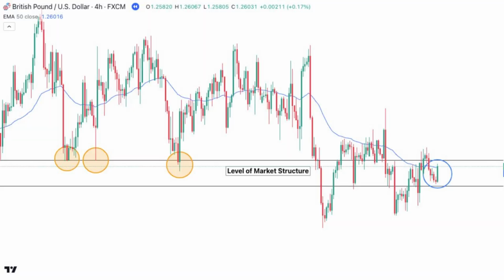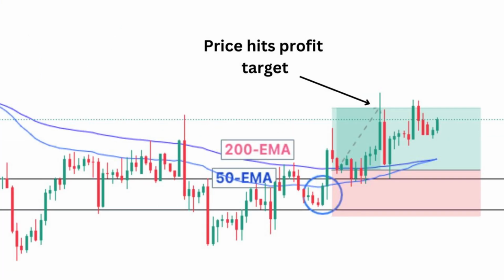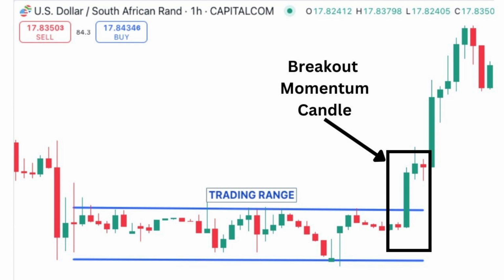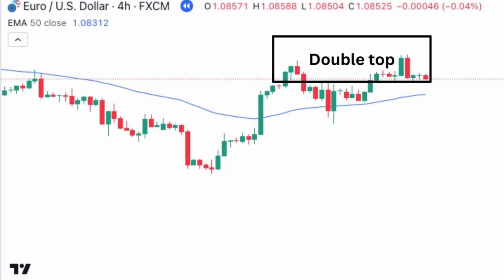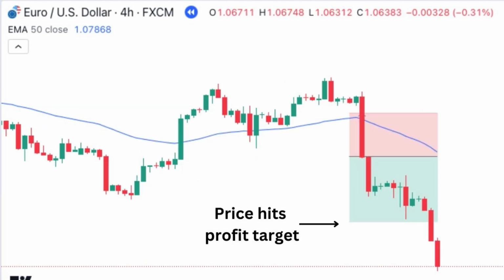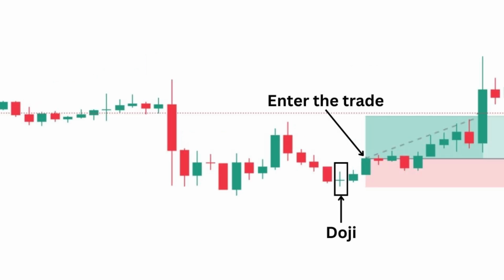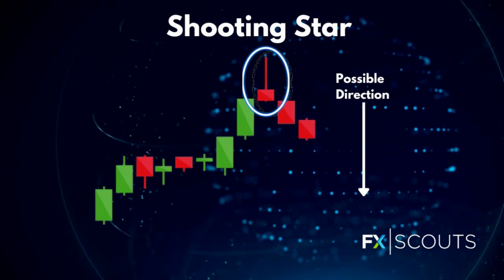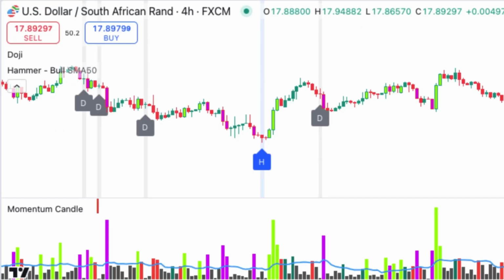Candlestick Patterns EVERY Trader Should Know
Understanding candlestick patterns is crucial for any trader looking to enhance their market analysis and improve their trading decisions. These patterns provide insights into market sentiment, helping traders predict potential price movements and make more informed trades. By mastering candlestick patterns, you can gain a significant edge in anticipating market direction and executing successful trades.

In this video, Alison describes 5 candlestick patterns that produce high-probability signals and that can boost your trading success.

TIMESTAMPS

0:00 Introduction
0:41 Engulfing candlestick pattern
1:09 Engulfing candlestick pattern strategy
2:10 Momentum candles
2:56 Momentum candle strategy
3:23 Doji candlestick pattern
3:56 The doji strategy
4:10 The hammer and shooting star
4:52 Using your trading platform to identify candlestick patterns
5:20 Thanks for watching!